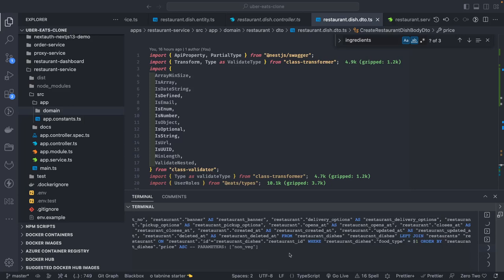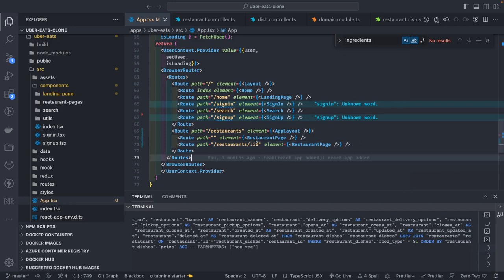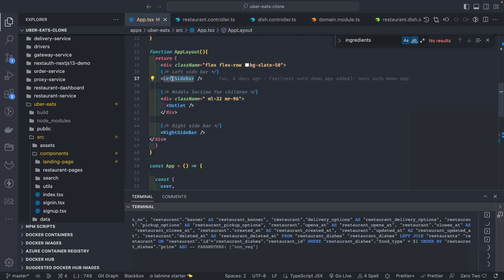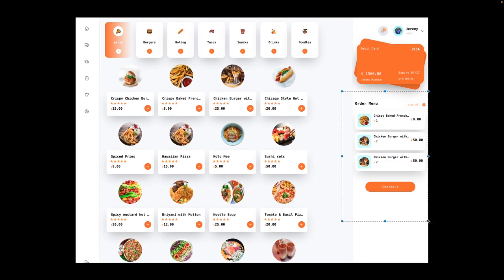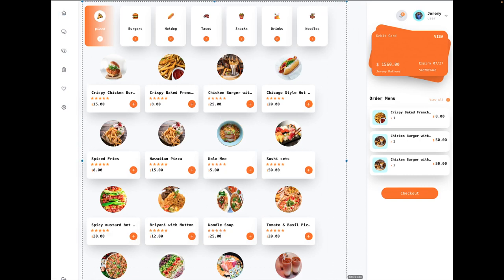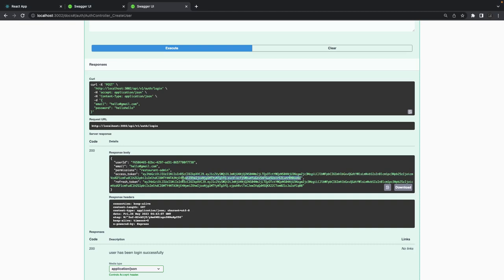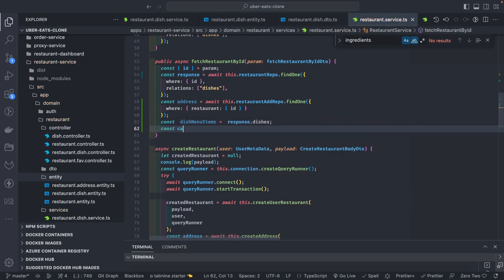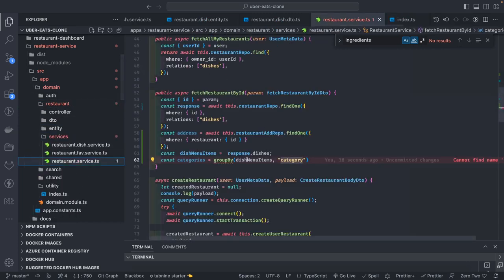Uber Eats Clone - Building Restaurant Landing Page #68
Hi Everyone,

In this video we will build Restaurant Landing Page

Let's build Ubereats Clone App

⭐️ Crash Courses ⭐️